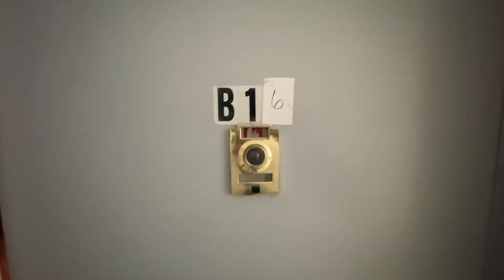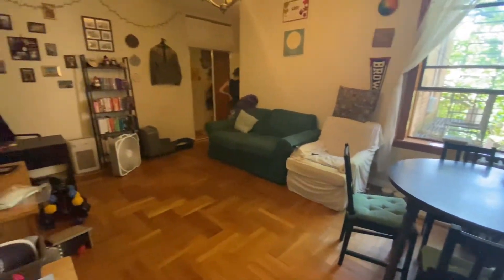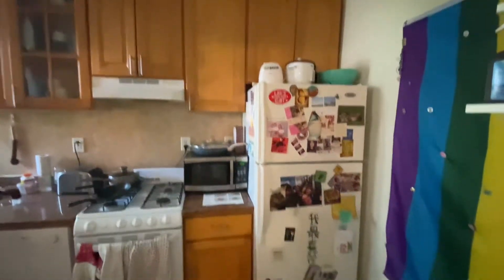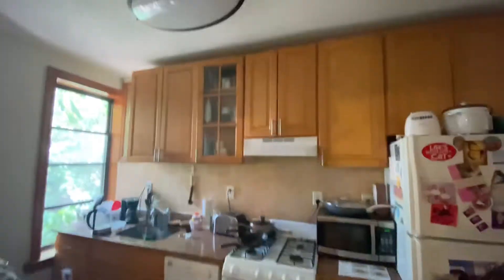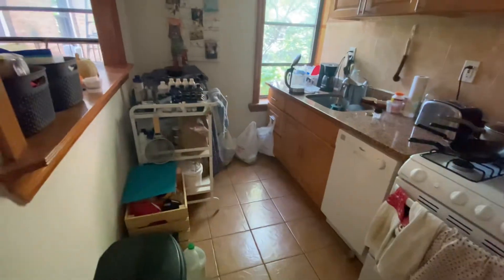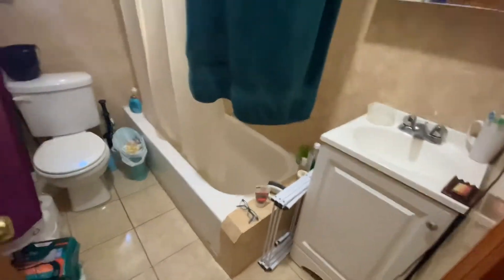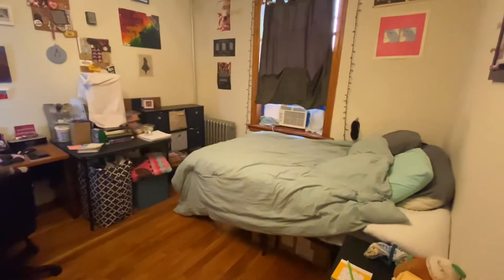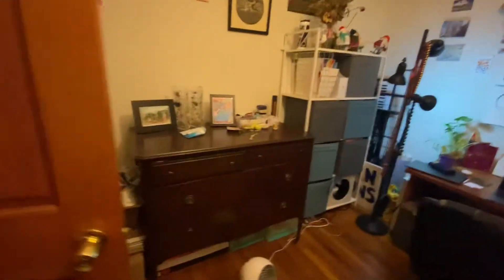3765 18th ave B16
Pre war style 1 bedroom Kensington Brooklyn.